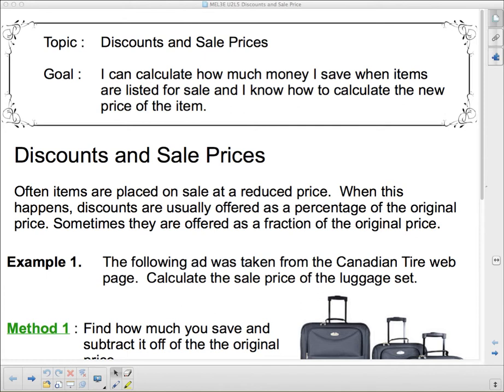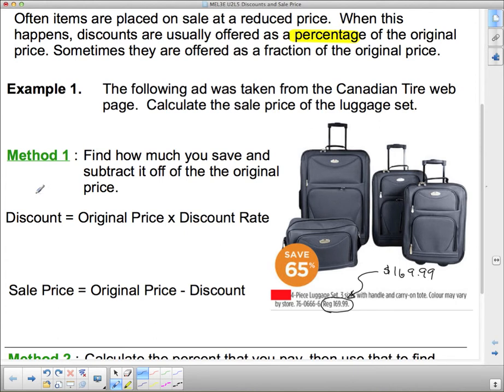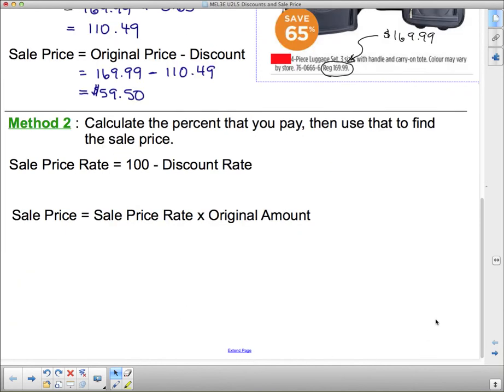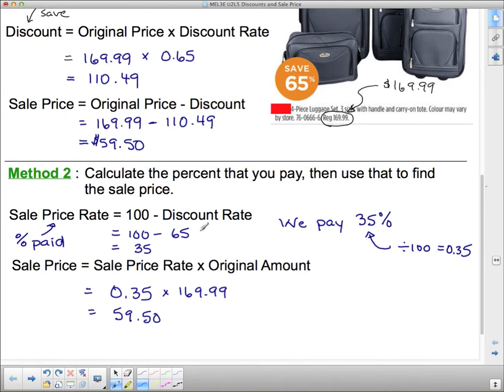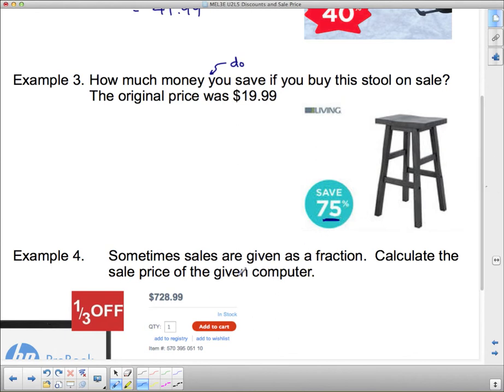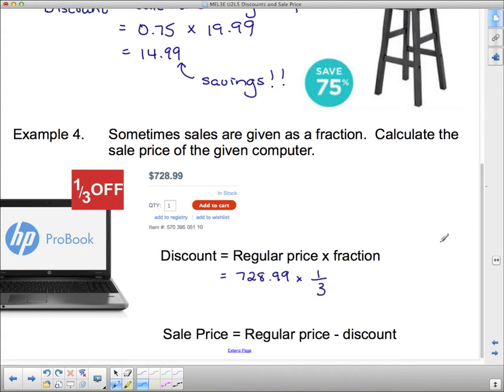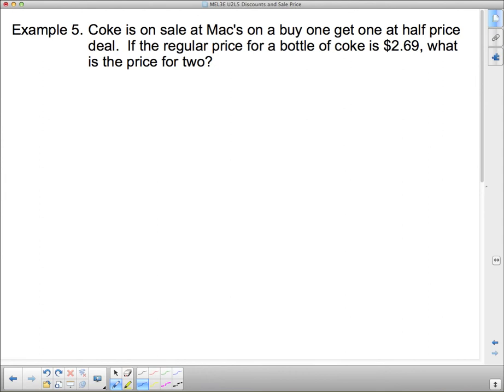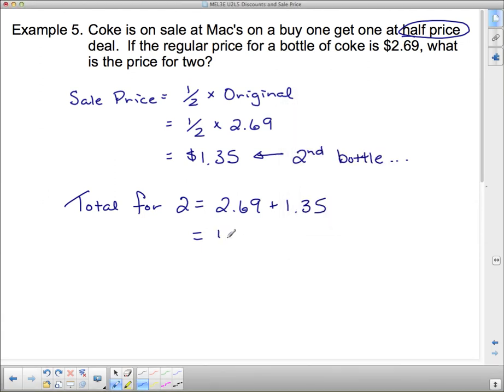MEL3E U2L5 Discount and Sale Price